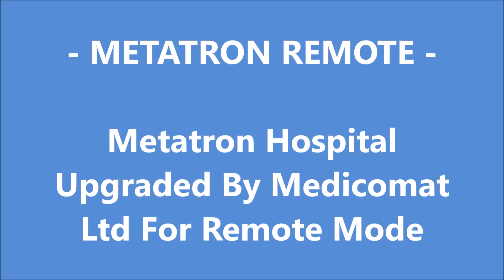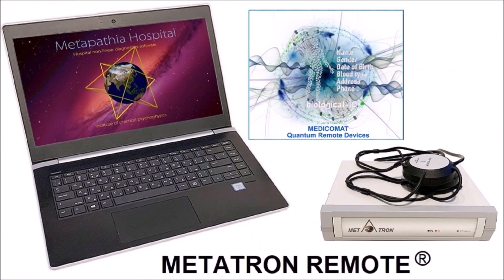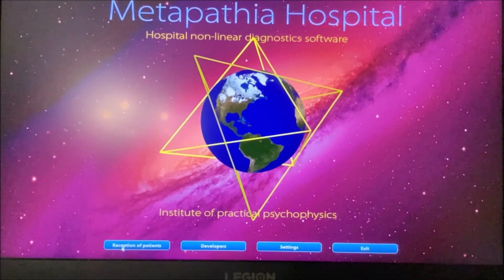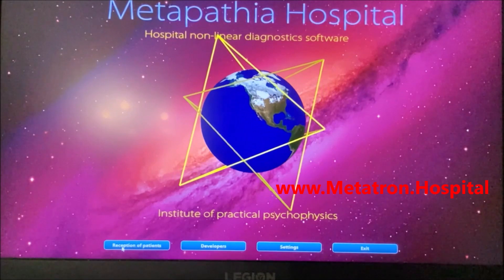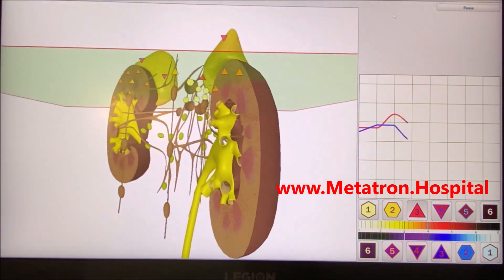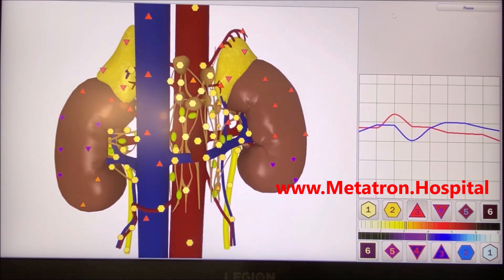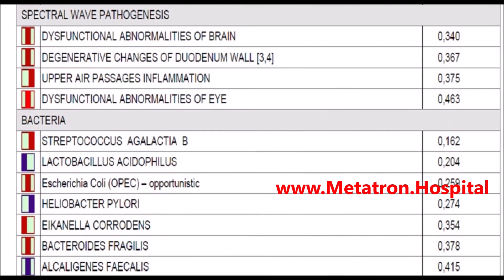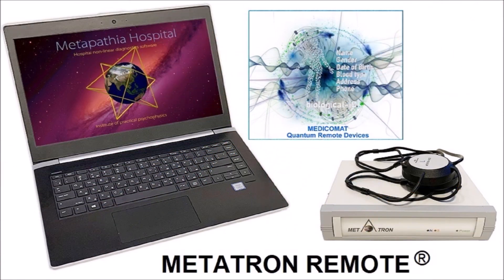Preventing Chronic Kidney Disease Quantum Bioresonance Diagnostics Therapy Metatron Hospital Remote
METATRON HOSPITAL REMOTE® Health Diagnostics Therapy System - Preventing Chronic Kidney Disease Quantum Bioresonance Diagnostics Therapy Metatron Hospital Remote at Any Distance.

Preventing Chronic Kidney Disease
∙ Just client's information is required for remote Chronic Kidney health scanning and therapy

Welcome to the Quantum Universe, where there is no time and space, just a quantum field, and where only client's information is required for remote Kidney health test scanning and treatment using the latest quantum bioresonance and AI technologies.

The best Kidney health care without leaving your home